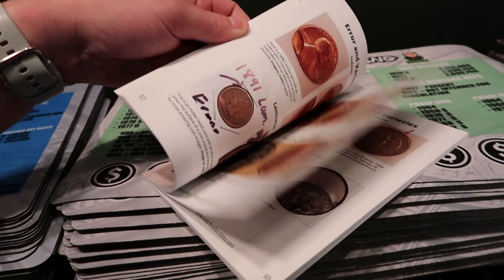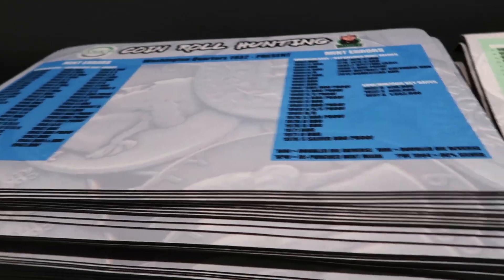Where to SELL Your COIN COLLECTION RIGHT NOW? WhatNot Live Stream!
Where to SELL Your COIN COLLECTION RIGHT NOW? WhatNot Live Stream! This is one way I am selling my coin collection and you can too! Follow me on WhatNot to see which silver and gold coins I am selling!

Coin Microscope

For more valuable coin tips give the video a thumbs up! Keep coin roll hunting and always remember you can find rare coins without going to a coin dealer or coin shop and spending money!